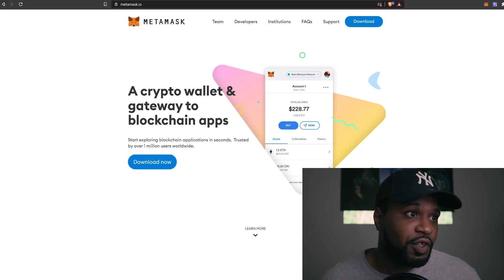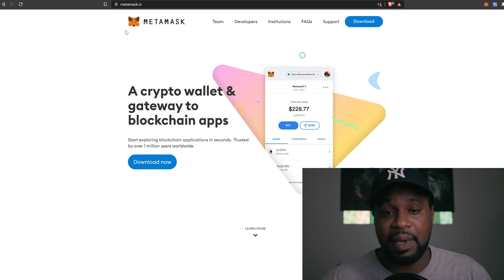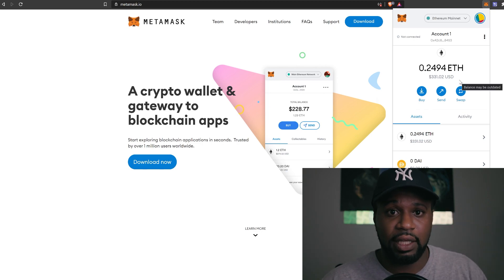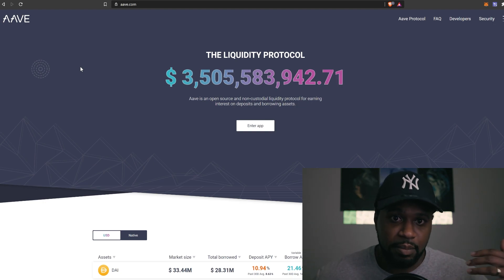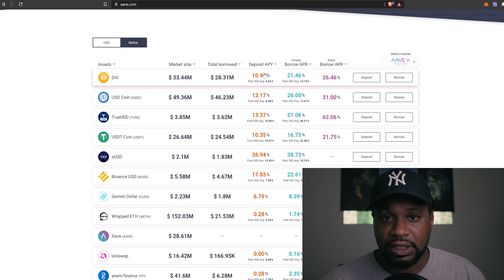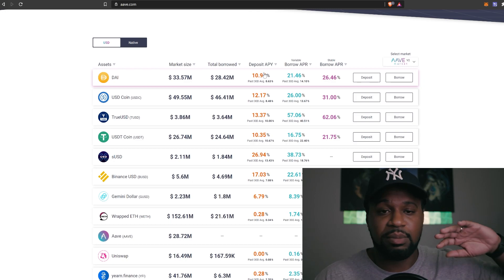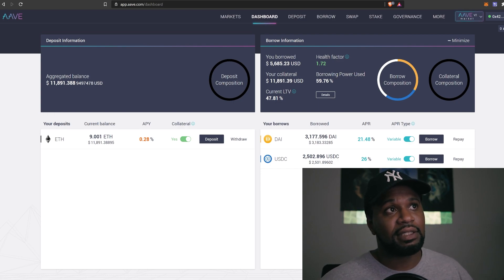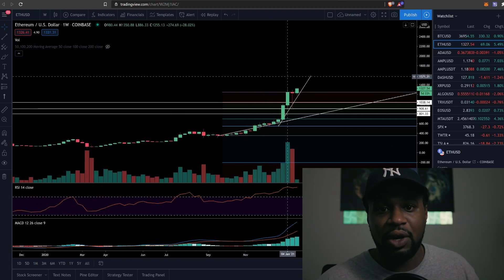Bullish Ethereum Strategy Using Aave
In this video I show you a Bullish Ethereum Strategy Using Aave

Ethereum Web Wallet
Metamask.io

Aave website
Aave.com

Sign up for coinbase. If you buy or sell $100 worth of crypto we both get $10 BTC for FREE

Nothing in this video should be considered as financial advise. I am not a financial advisor. Do your own research before investing into anything. Cryptocurrencies are a risky investment.